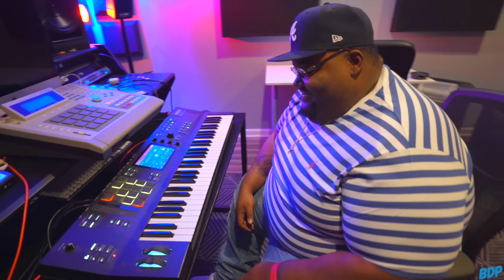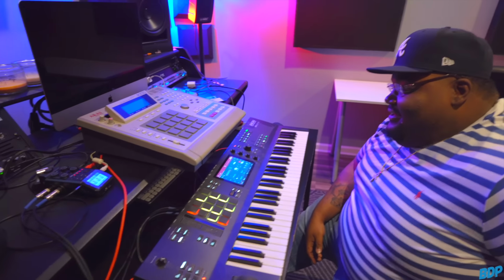King Muzik is a Beast on the MPC 3000 & MPC Key 61 | Makes Crazy Beat in 10 minutes 🔥🔥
I ain't gonna lie, the MPC 3000 sounded crazy in studio!!

🎥 Chapters:
00:00 - Intro
00:22 - Affiliates
01:53 - Discussion
03:41 - Making of the Beat
08:59 - Final Convo
10:42 - Finished Beat (Not Mixed)